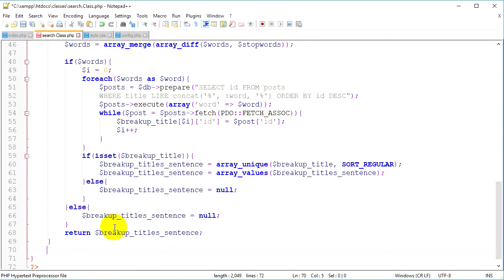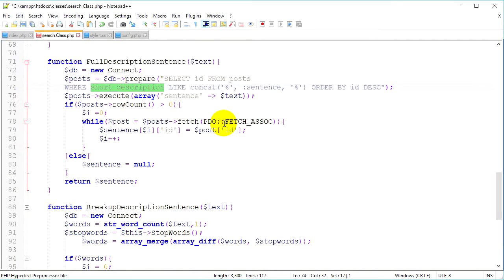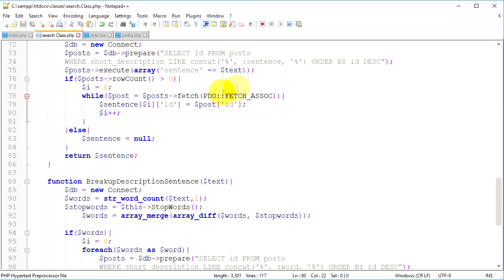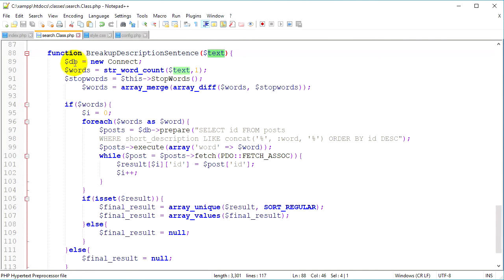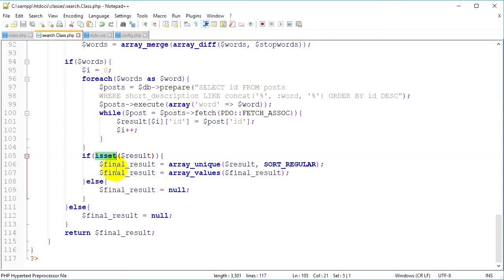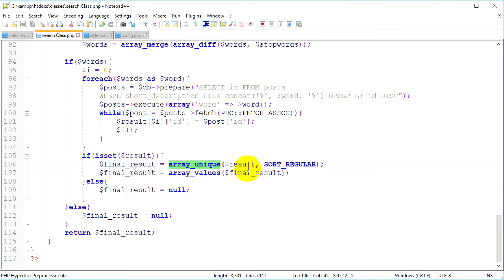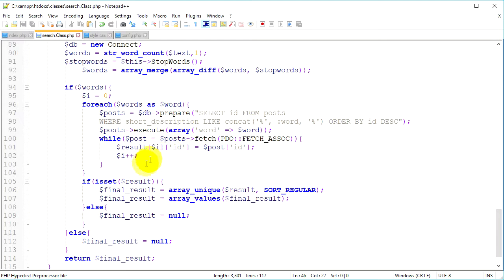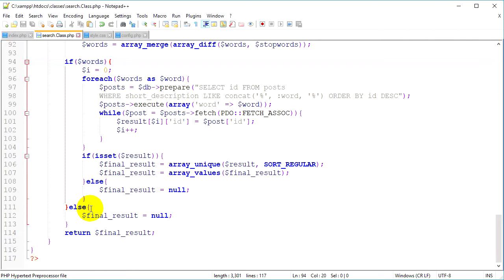PHP Search Spider #5 Third and forth search level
In this video you will find the last two search levels. Using these functions the search engine will search for posts by short description.